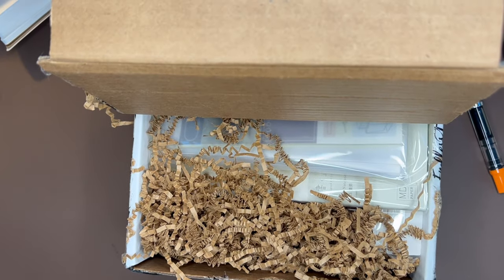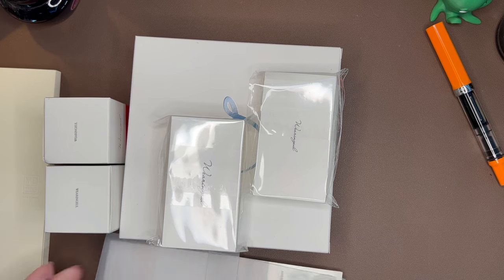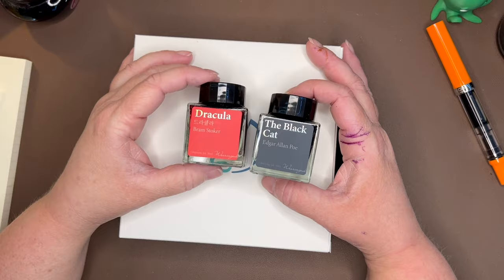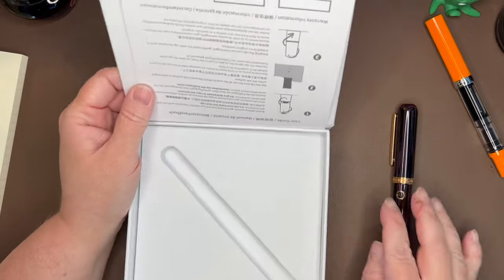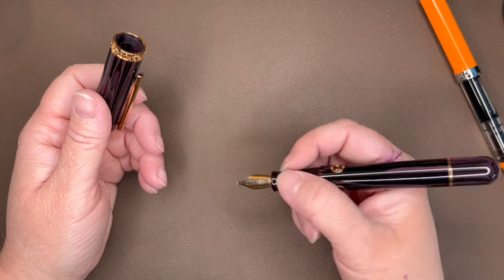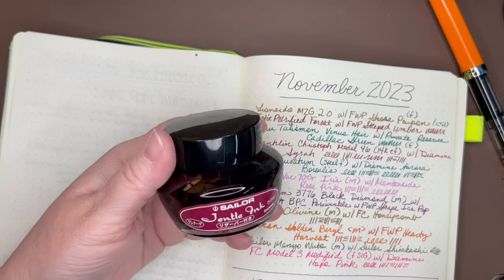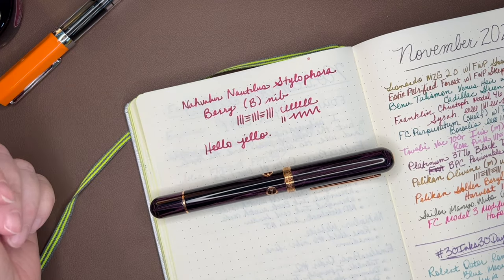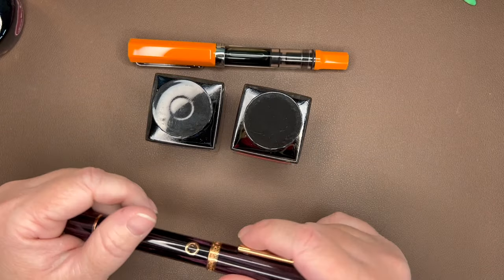Fountain Pen Day 2023 // New Pen Day // Nahvalur Nautilus Unboxing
So thrilled with my EndlessPens order from Fountain Pen Day 2023!

Products mentioned:
Midori A5 Notebook
Wearingeul Swatch Notebook
Wearingeul Smile Cat swatch cards
Wearingeul Ink Bottle swatch cards
Wearingeul Black Cat ink
Wearingeul Dracula ink
Nahvalur Nautilus Stylophora Berry

Let's Get Together!